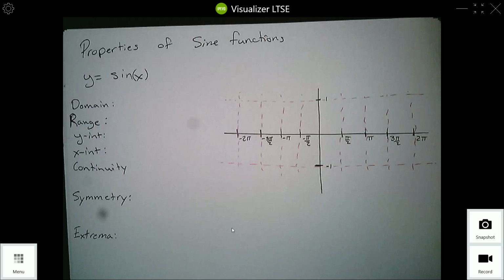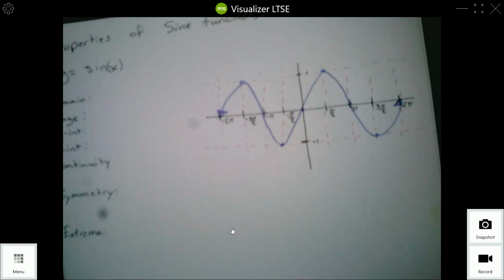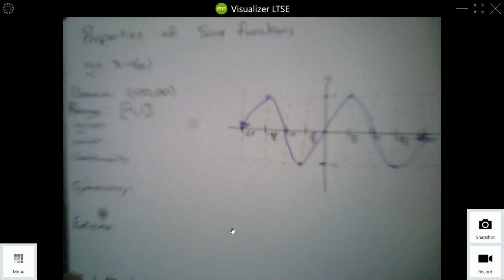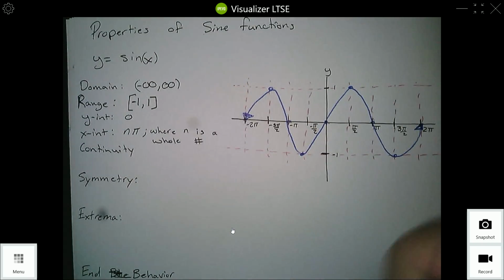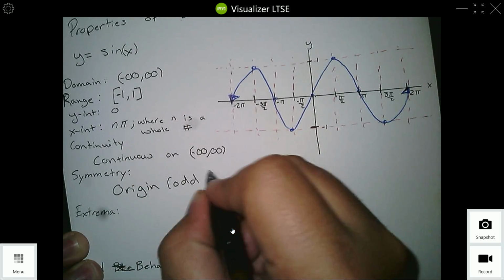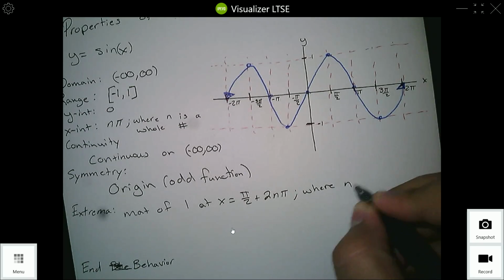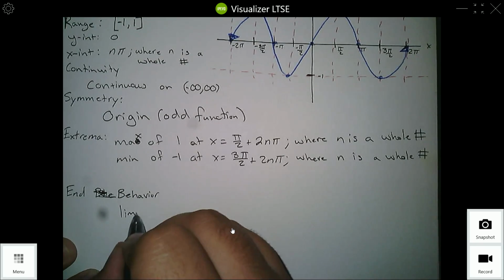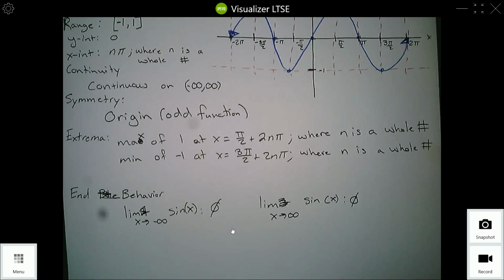Pre-Calculus: Properties of Sine Functions